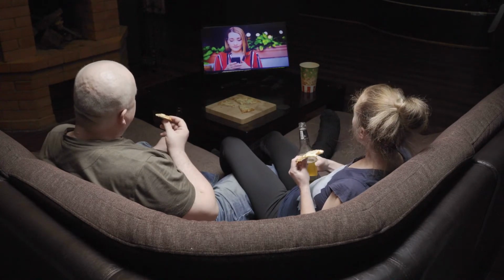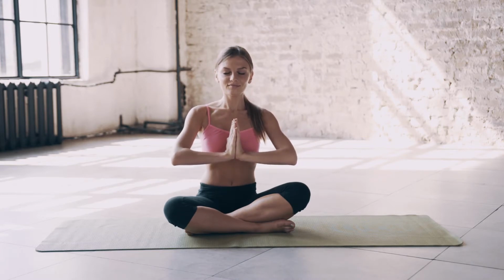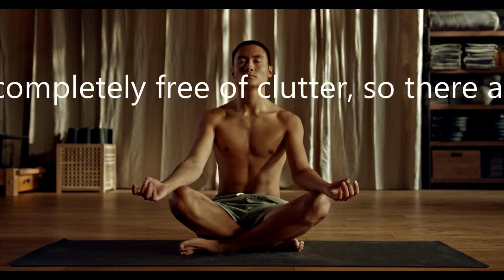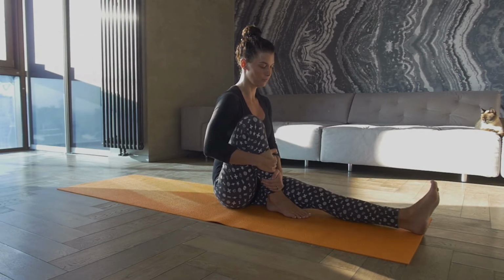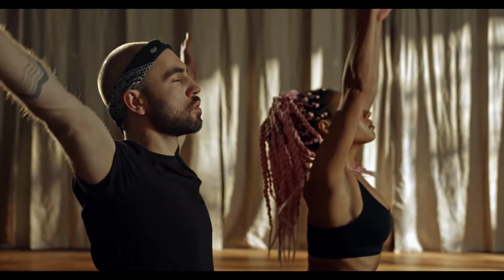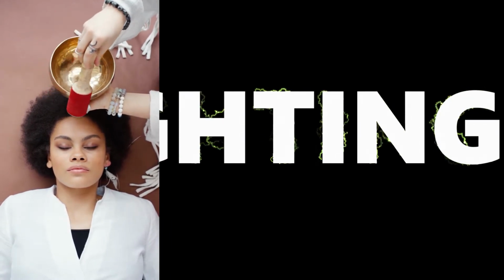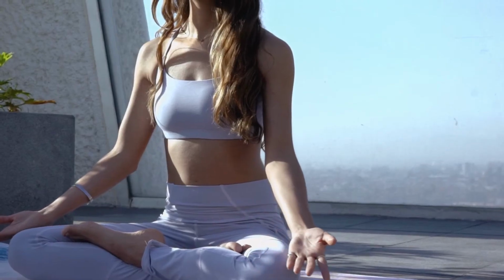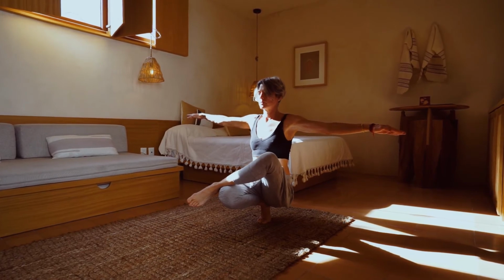How to Create a Meditation space at home for beginners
Meditation is mind healing and can be set up and done very easily at home.

obumselianxietyanxiety disordercbs news60 minutesmental illnessptsd